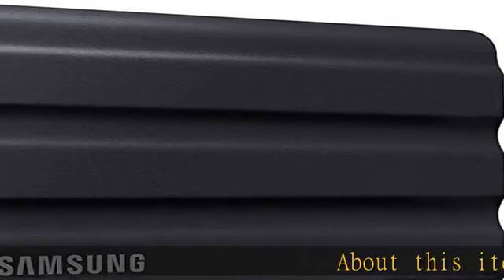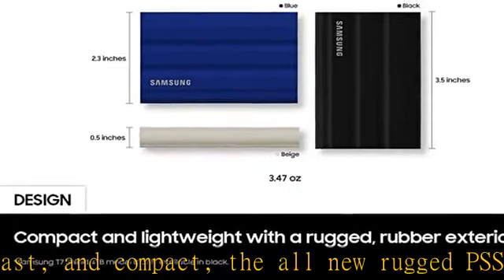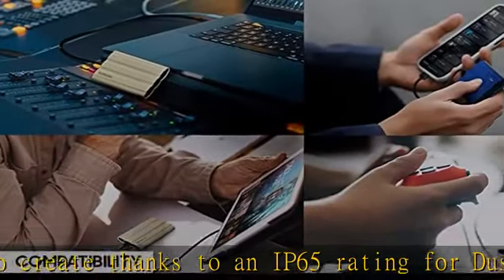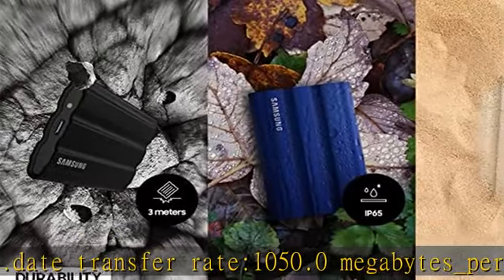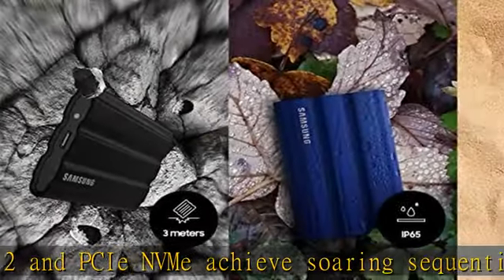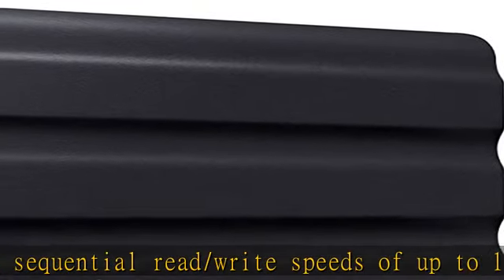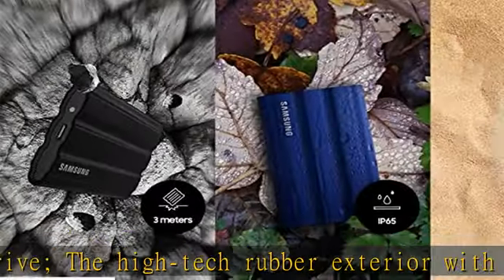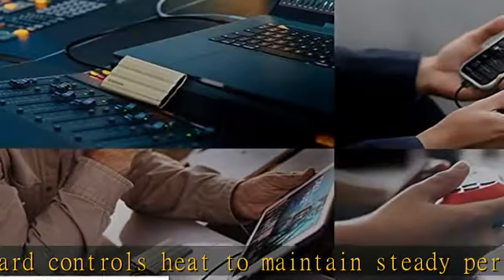SAMSUNG T7 Shield 4TB, Portable SSD, up-to 1050MB/s, USB 3.2 Gen2, Rugged, IP65 Water & Dust Resist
SAMSUNG T7 Shield 4TB, Portable SSD, up-to 1050MB/s, USB 3.2 Gen2, Rugged, IP65 Water & Dust Resistant, for Photographers, Content Creators and Gaming, Extenal Solid State Drive (MU-PE4T0S/AM), Black